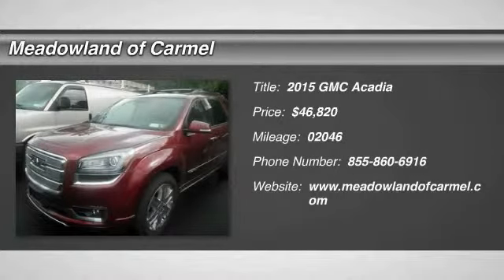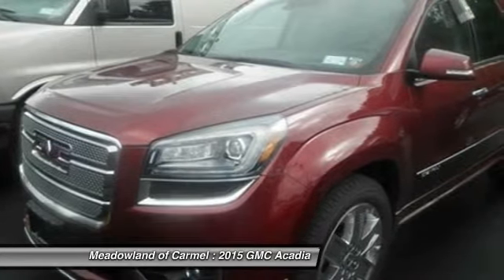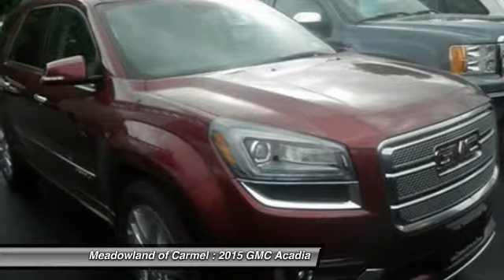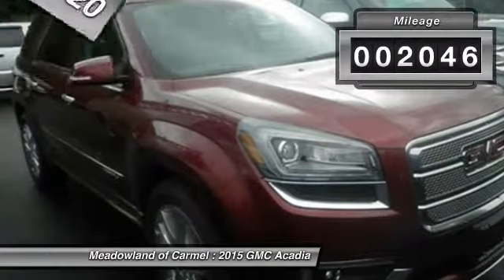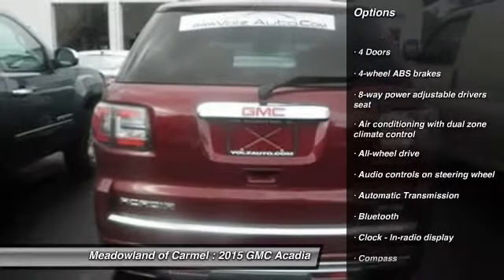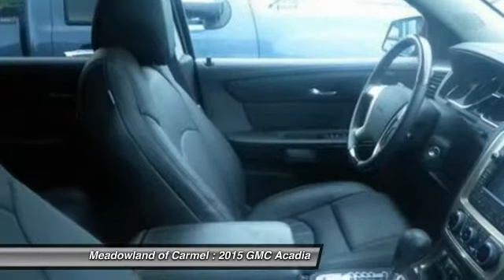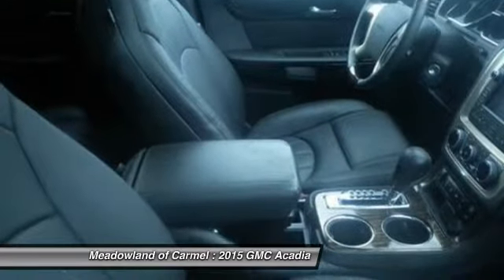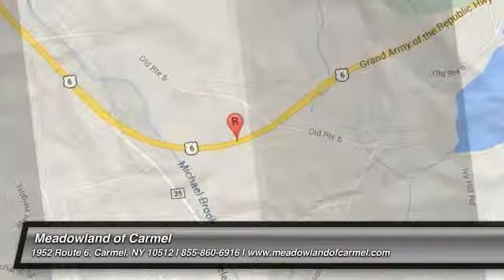2015 GMC Acadia Carmel NY GL0640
2015 GMC Acadia Denali - $46820

Pick up this Red 2015 GMC Acadia, available today at Meadowland of Carmel. Featuring Automatic transmission, it has 2046 miles. This could be the one you've been searching for.